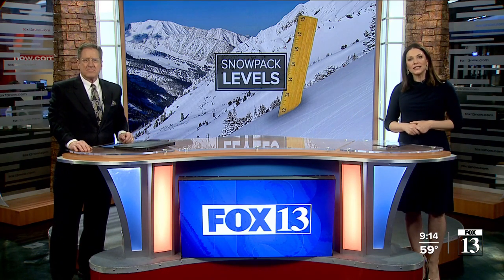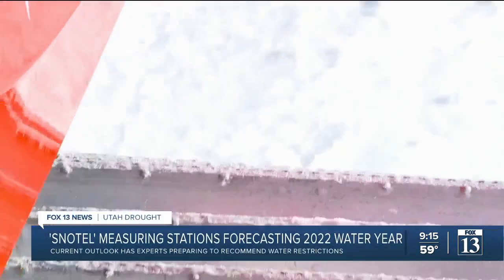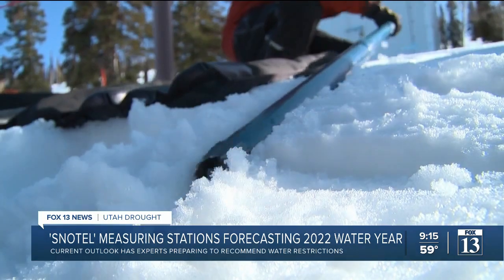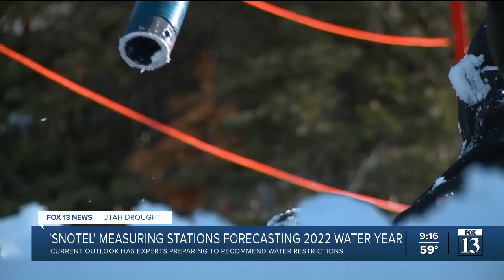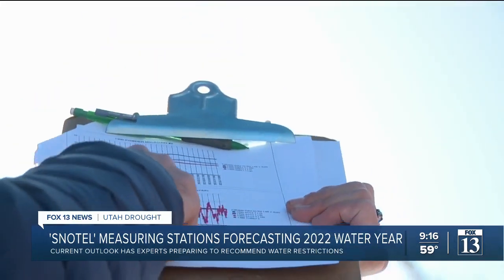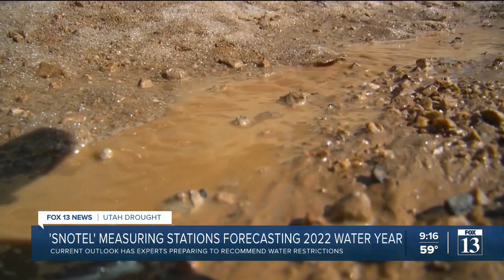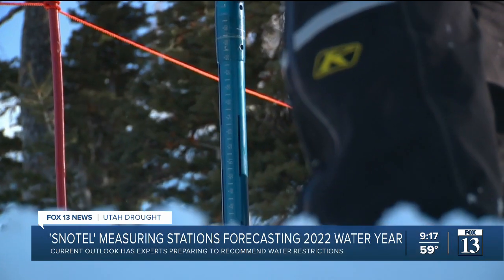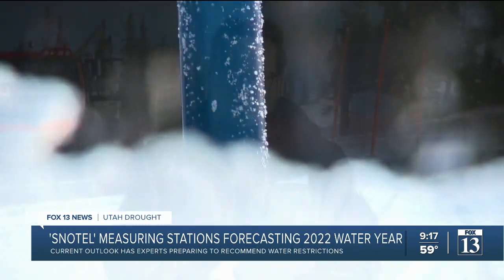Snowpack measuring sites help forecast 2022 water year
As drought continues to be a top of mind issue in Utah, experts are gathering data and forecasting the 2022 water year in order to better prepare for what lies ahead.

On the slopes of Powder Mountain lies a data collection site that is only accessible by snowmobile. The site, also called a "snotel," stands for SNOpack TELemetry and is a station that experts can use to monitor snowpack conditions.